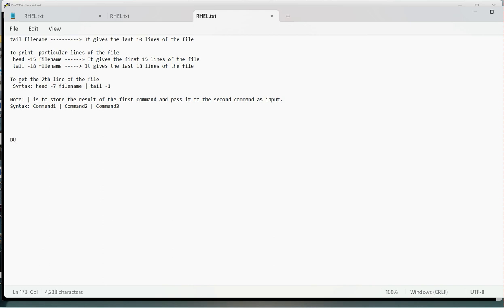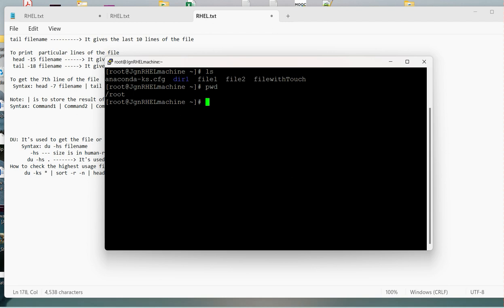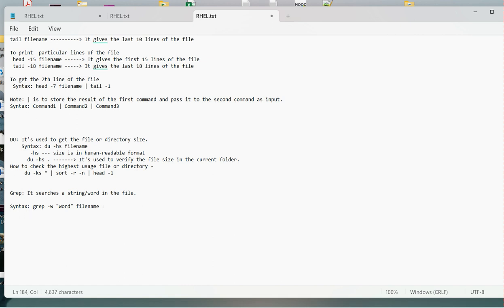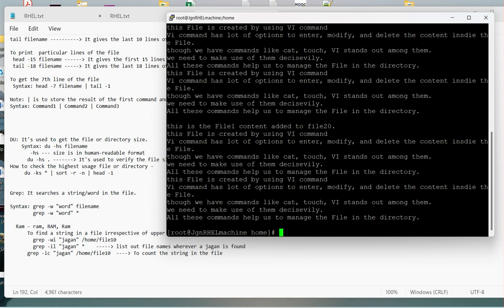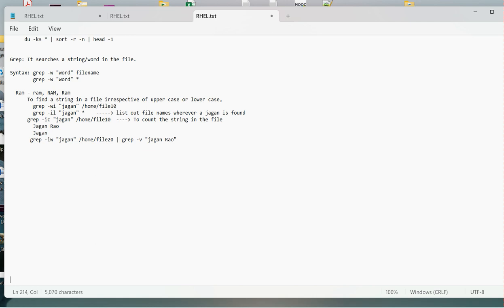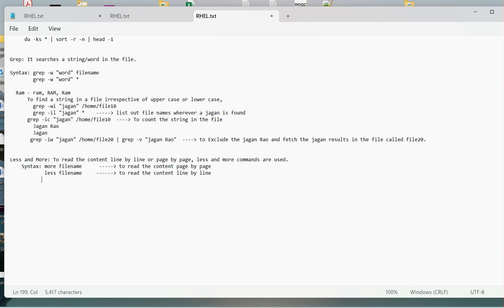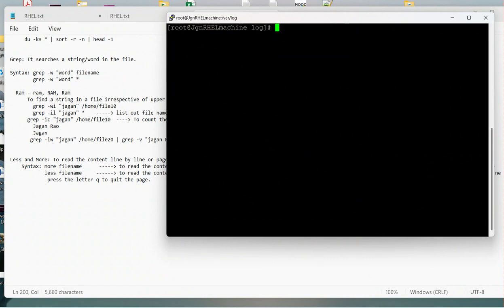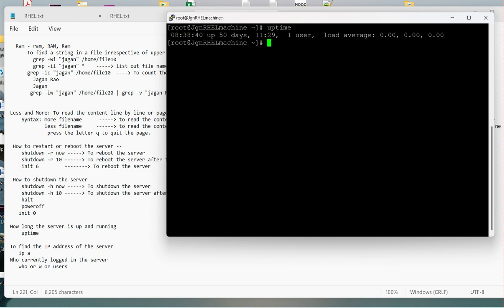Class 4 - Redhat Linux Commands - Grep, Diskusage, Less & More, Reboot/Restart, Poweroff, check IP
This video teaches you how to find the string in files/files, how to check file size in a file/directory, how to see the content line by line or page by page by using less & more commands, how to Reboot/Restart, power off the server, how to check how long the server is up and running, and IP address of the server.